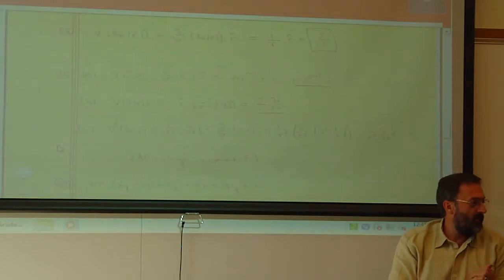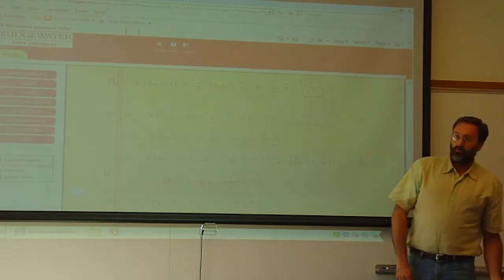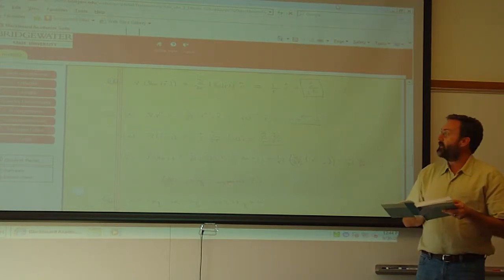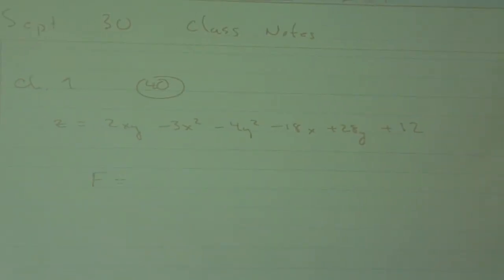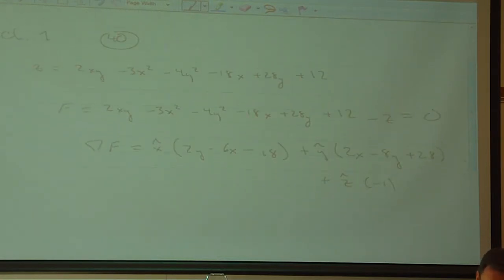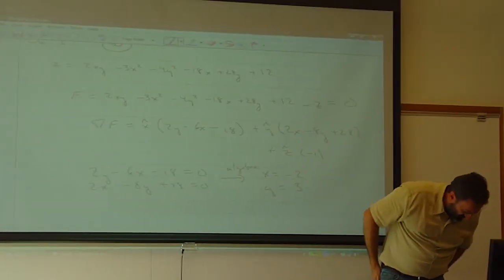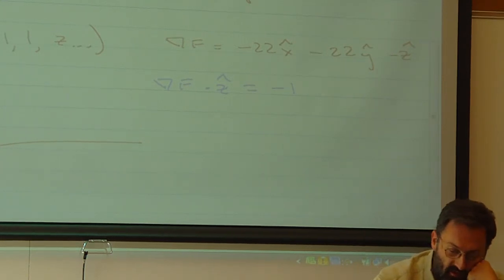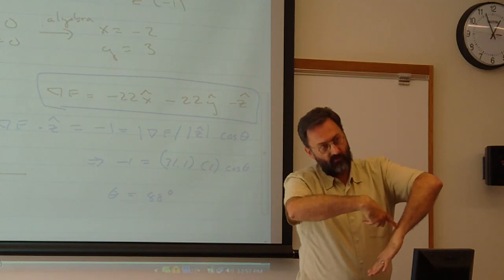Mechanics - Homework review 9/30/2011